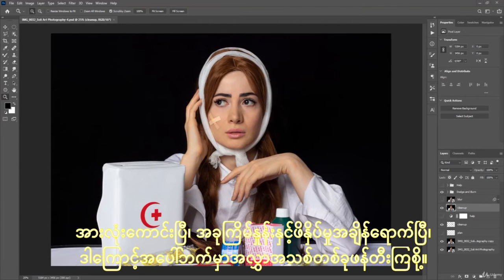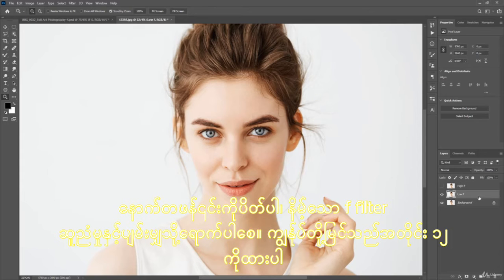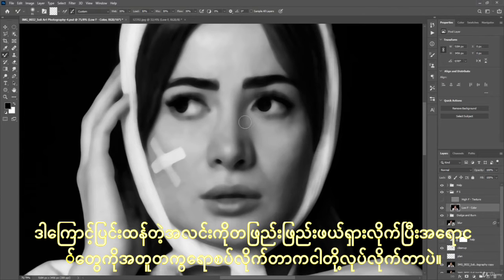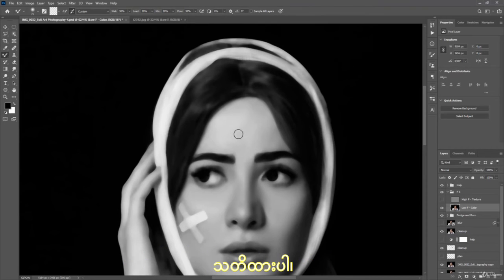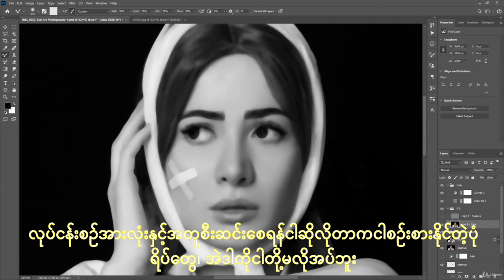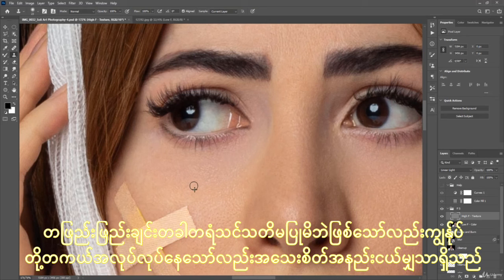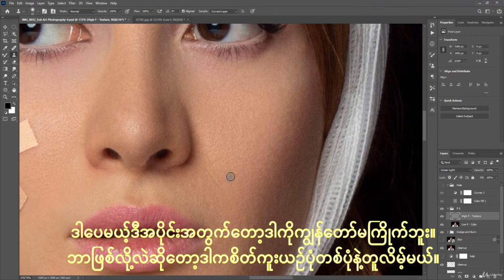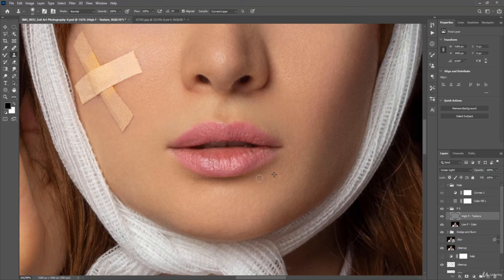3 Frequency Separation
TeamOS-HKRG.CoM_Photoshop.Professional.Beauty.Retouching-Masterclass

Photoshop  tutorial video MM subtitle
အပိုင်း ( 4 ) ပိုင်းရှိပါမယ်။

1. Introduction
.2. Beauty Skin Retouching
3. Beauty Retouching And Drawing
4. Colorizing and Sharpening
လေ့လာလိုသူများ အဆင်ပြေစေရန်
english srt..ကို google translate ဖြင့် ဘာသာပြန် ထားသည်။
တချို့နေရာတွေကို မြန်မာမှု အဓိပ္ပယ် ဖြည့်ဖတ်ပေးပါ..။